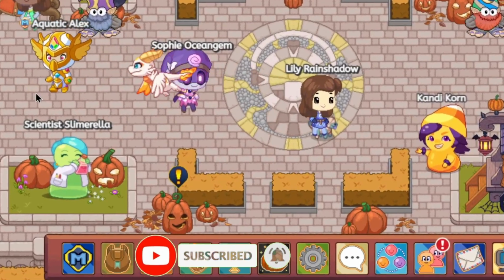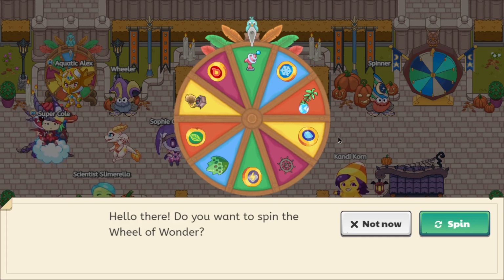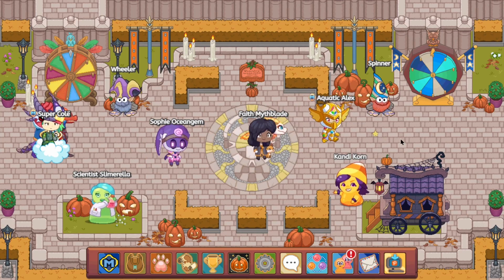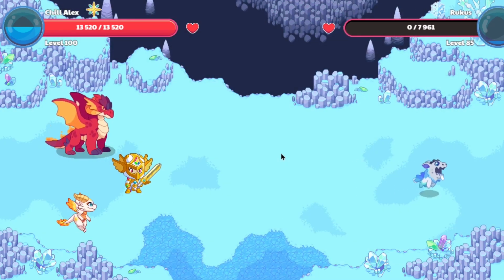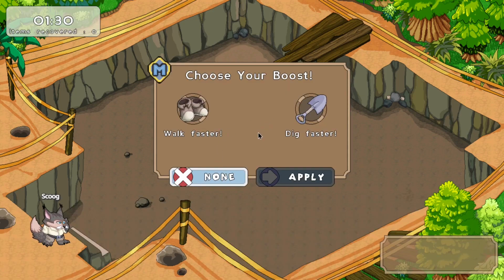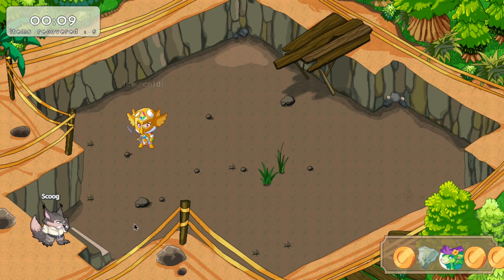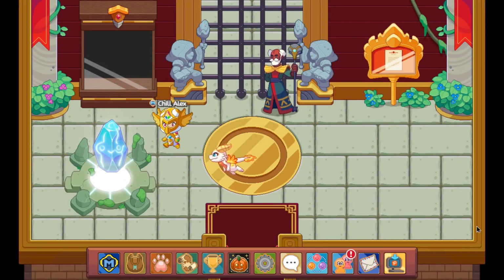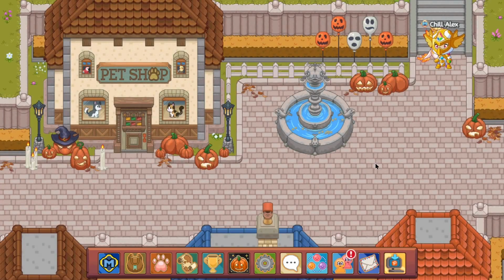PRODIGY: HOW TO GET 490 HRS KANDY CORNS IN A DAY: PUMPKINFEST 2021 KANDY CORNS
How to get 490 Kandy Corns in 24 hours. easy way to get Kandy Corns
How to catch Luminex in one step quickly, both Non-members & Members can catch this pet.
How to CATCH / GET NEW PET MYSTY: GET MYSTY AS A REWARD
How to catch an Embershed 101 workings 2021 hope you enjoy :) -
Thanx everyone for checking out my channel and viewing this video.

On this channel, I will be making videos for a math game called - Prodigy Math Game. This channel will be dedicated to prodigy math game new updates, pet catching tutorials, theories, and anything prodigy. Your go-to place for prodigy content and entertainment.

I will be sure to make an amazing video with the ideas you provide me.